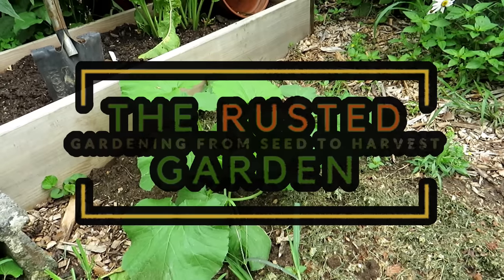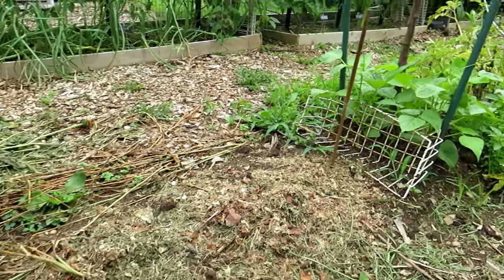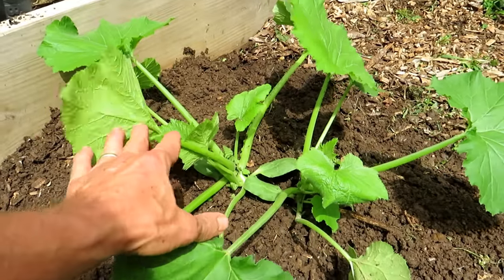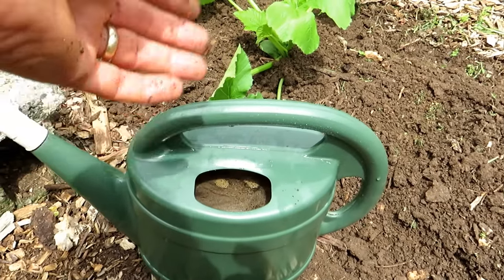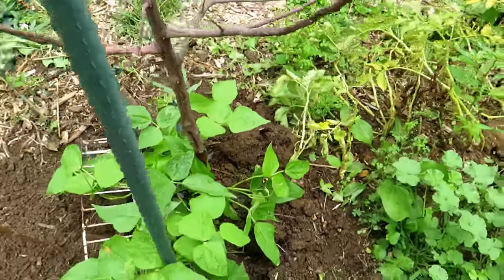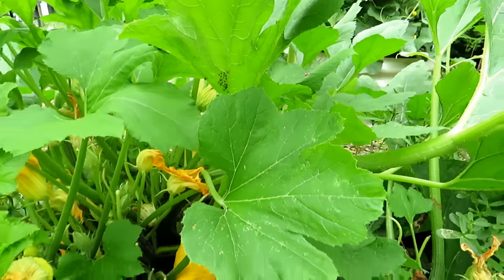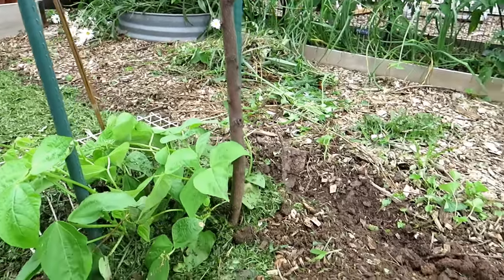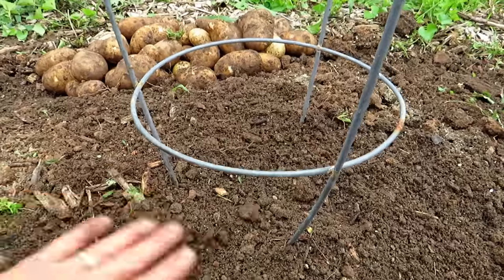Grow Your Food Security: Plant Growth, Tending, Bed Care, Mulching, Fertilizing & Planting Cucumbers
It has been 21 days since we planted in episode 1. The plants are really growing well. Now is the time to tend to the plants, manage the beds, mulch, and fertilize. I also show you how inspect the squash/zucchini plant for squash bug eggs. If you want to extend your bed, I show you how to seed start cucumber plants.

This series will always first focus on the least expensive way to grow food and you can add to the cost as you wish or are able. I will provide additional information on improving soil, using fertilizers and managing pests that do increase gardening costs but aren't always needed to start.

Episode 1
Grow Your Food Security: How to Build an Easy, Cheap & Quick Garden Bed - 3 Crops to Direct Seed Now

Grass Clippings
A Complete Guide to Using Grass Clippings as Mulch: 4 Benefits, Examples, Using Other Mulches & More